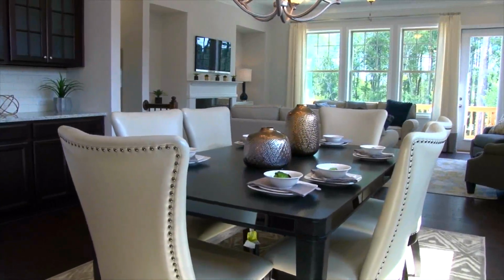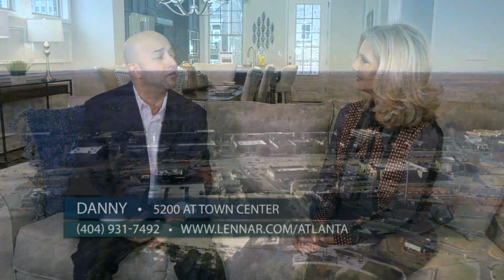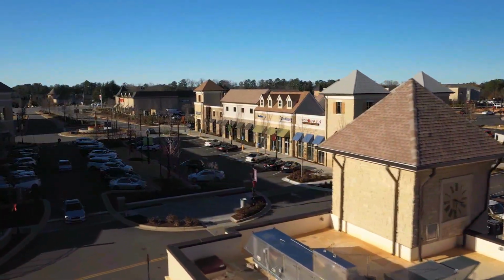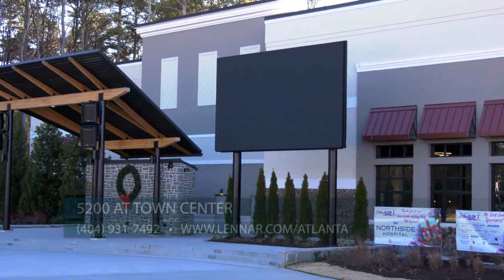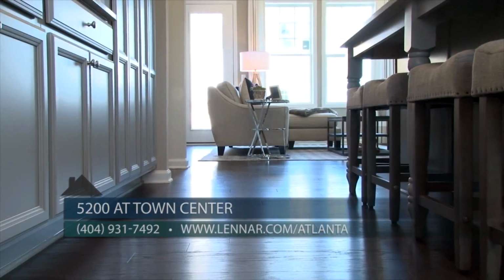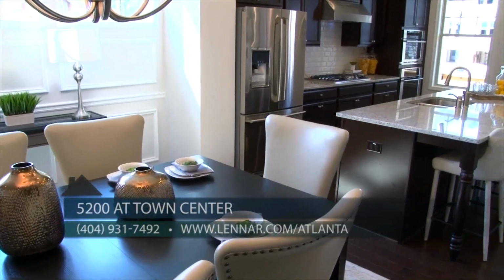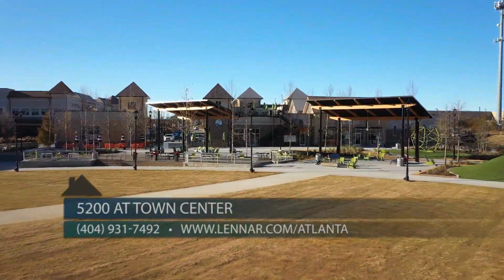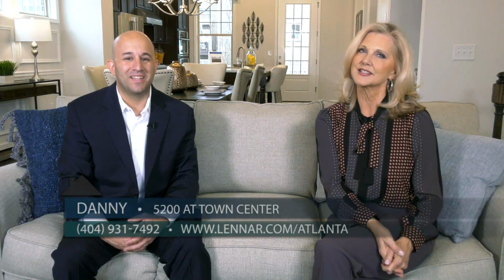5200 At Town Center on Atlanta's Best New Homes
5200 at Town Center is directly connected to the Peachtree Corners Town Center. Can you really get a better location than that? Live the walkable lifestyle of your dreams and come home to Lennar's low-maintenance townhomes!